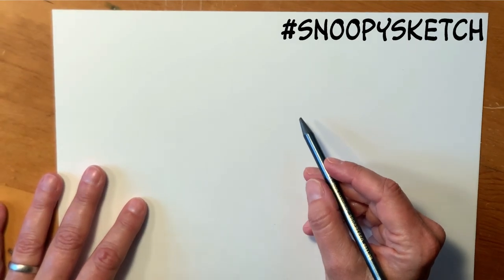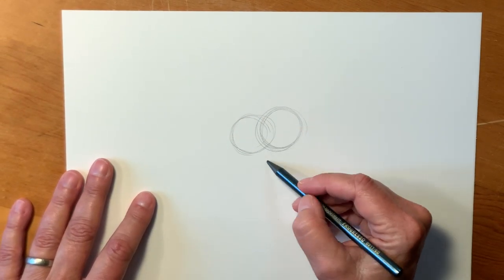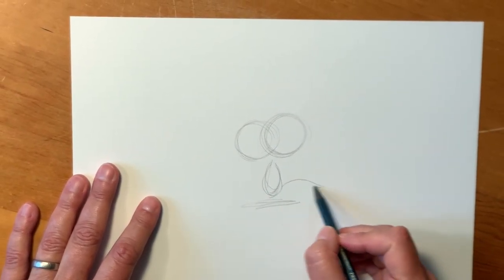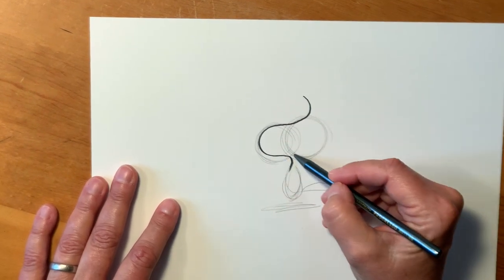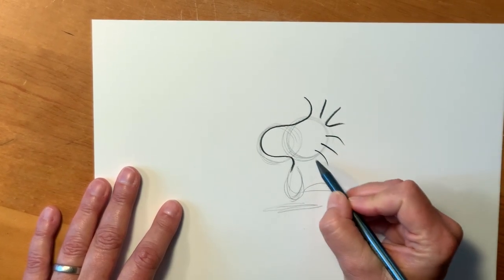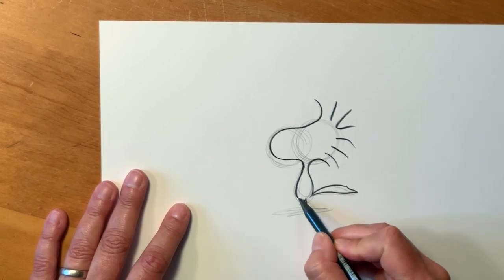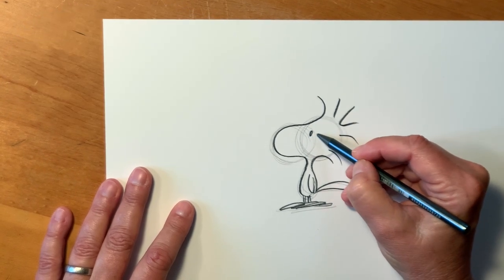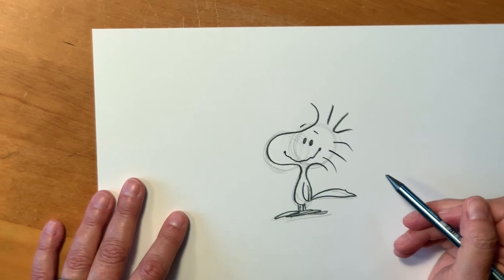How to Draw Woodstock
Friends come in all shapes and sizes. Learn how to draw Snoopy’s best friend, Woodstock, and share your Woodstock drawings with SnoopySketch!

The official home of Snoopy, Charlie Brown, and the rest of the Peanuts gang."